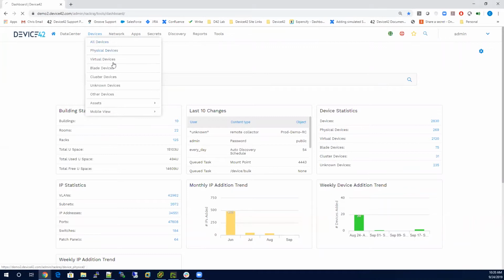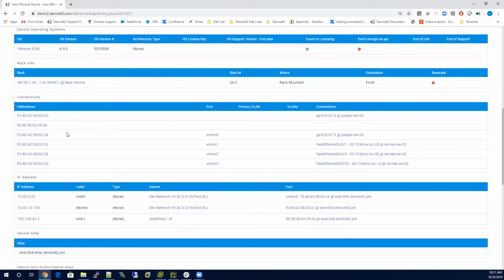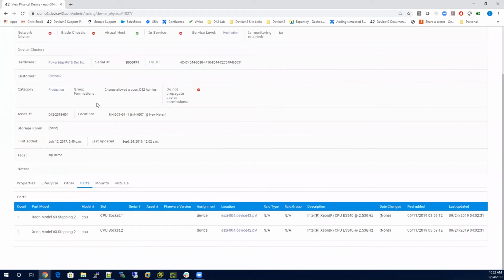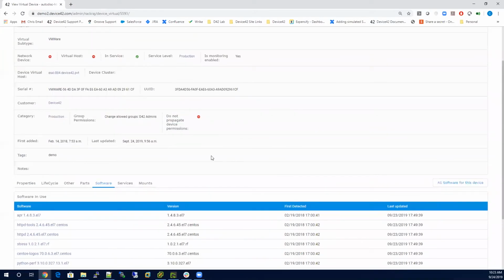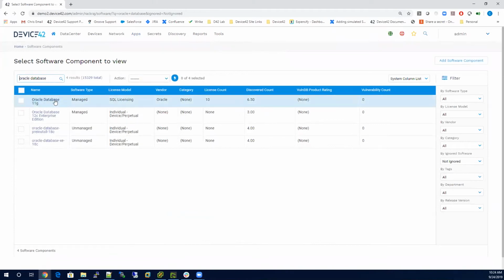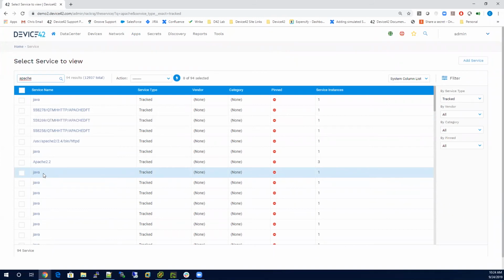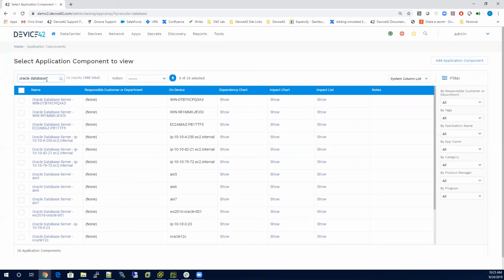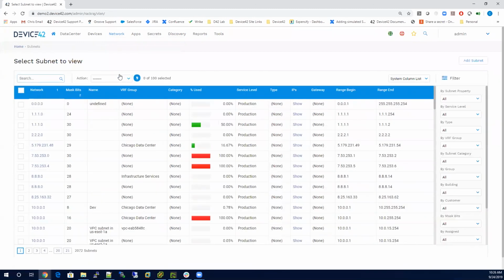Take a Look Around - Device42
Prodeo Innovation es canal autorizado de Device42